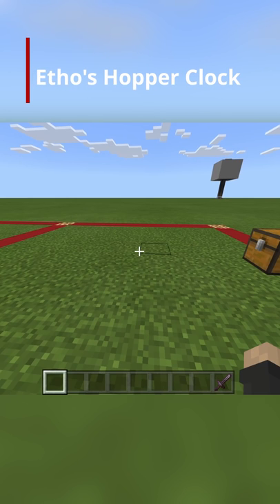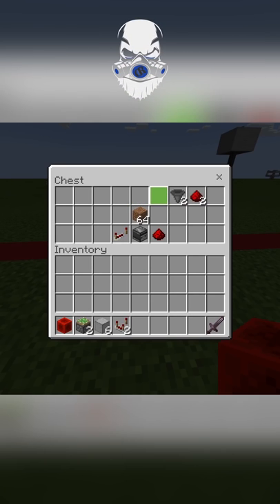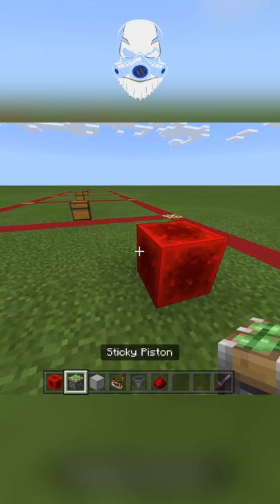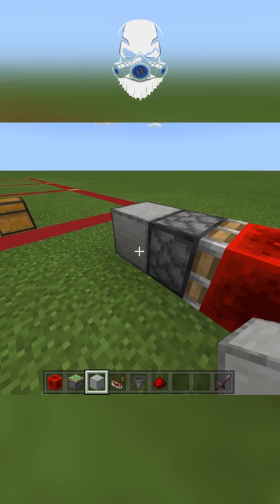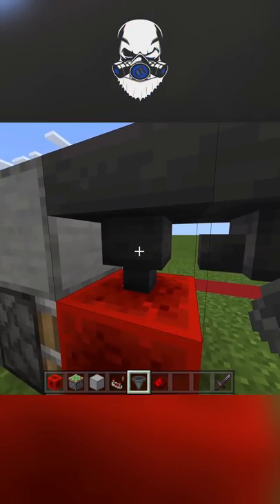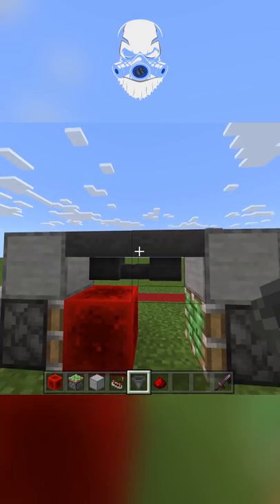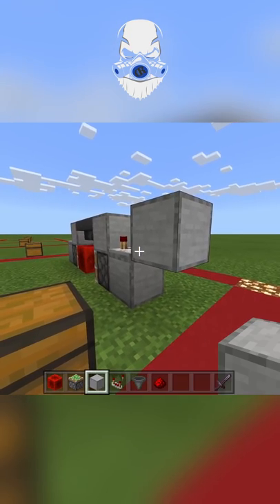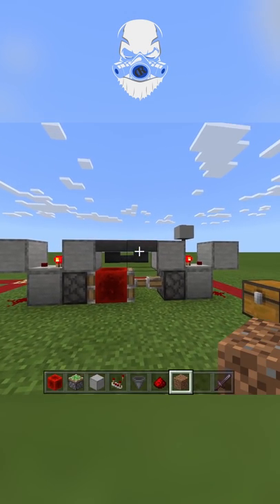Hopper Clock Tutorial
I love the fact that Minecraft has redstone features. They can be a bit complicating, but they can really make life so much easier in survival. This is one redstone contraption that I cannot live without. This is Etho's Hopper Clock. It can be used to set a timer on a redstone signal. It has multiple uses, but one that I have shown recently is I used this hopper clock on the Mob Farm in order to flush the mobs out on a timer. This can be used in Bedrock or Java. Check it out and let me know what you think you will use it for!

Enjoy and smash that like button for more to come!

Built in Minecraft for Windows 10, version 1.16

*Not a doctor nor a demolition expert